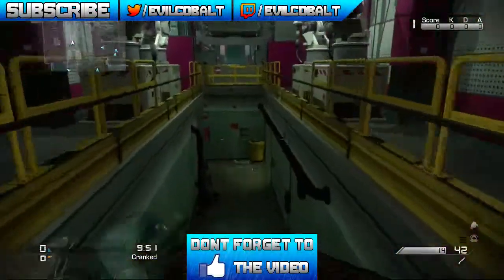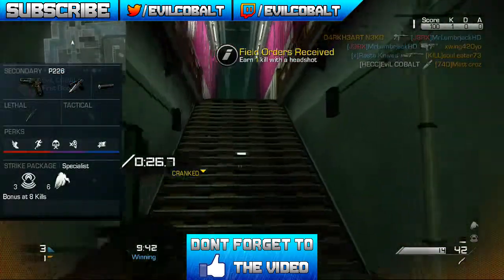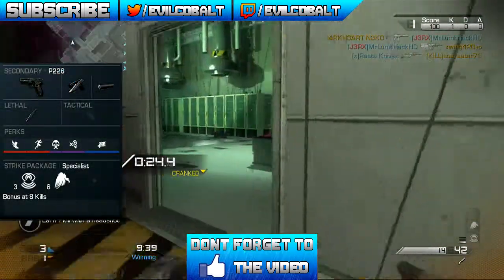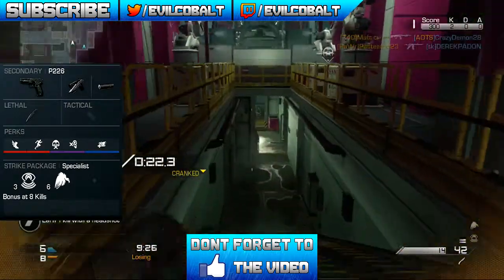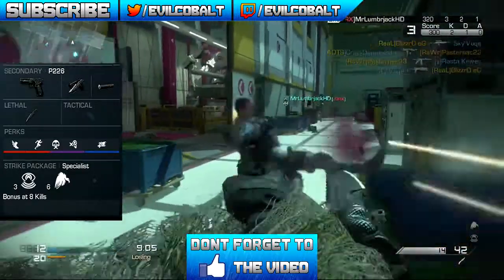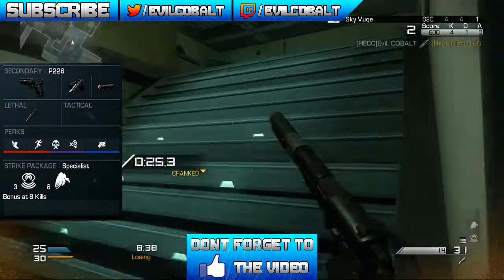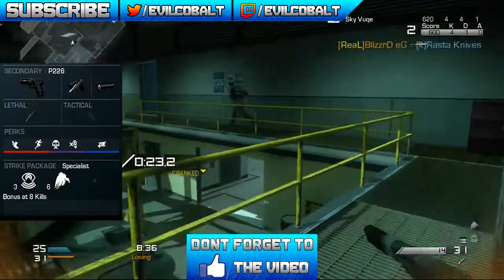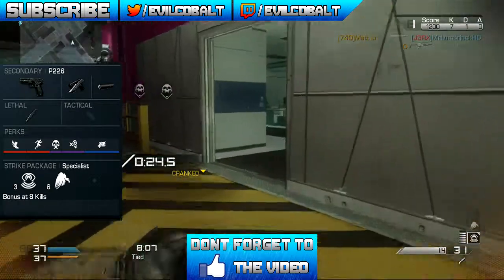Call Of Duty Ghosts: Best Tac Knife Class Setup